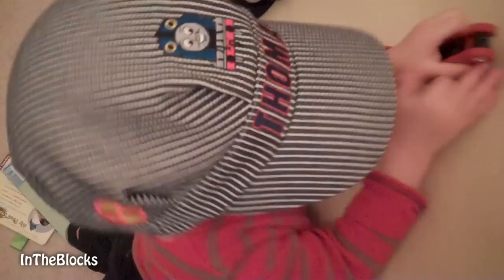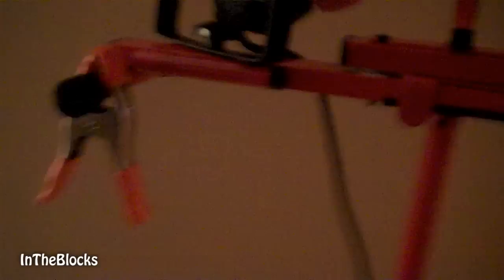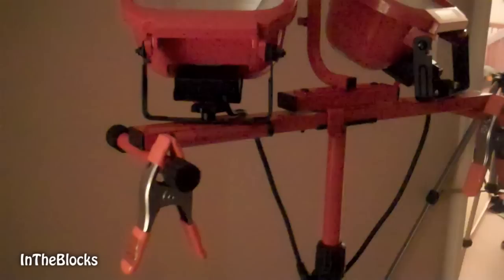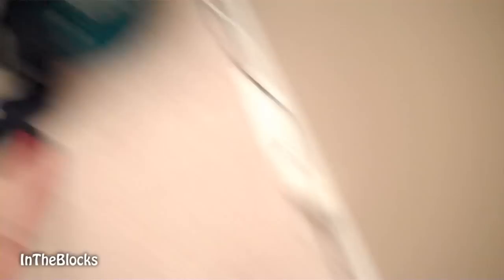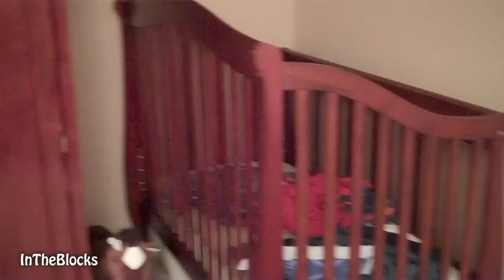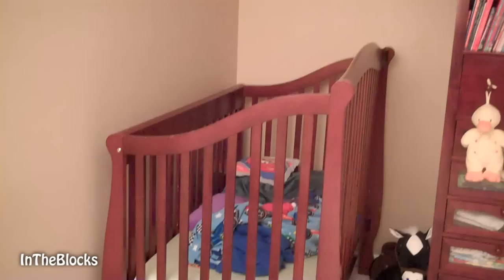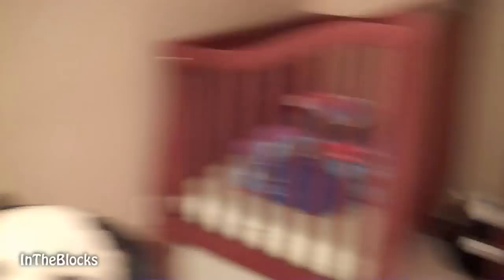SUPER DADDY TRANSFORMS TWIN CRIBS TO BEDS!!!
This was the day we transitioned from cribs to full size beds for Nicholas and Troy.  The front and back of these cribs were able to be used as the footboard and headboard of the big bed.  We just added the frame to hold the box spring.